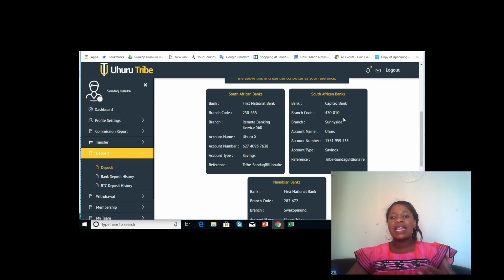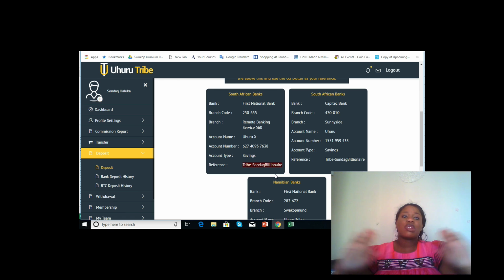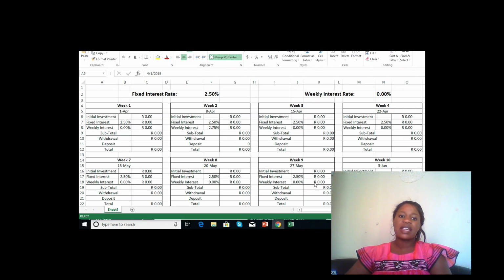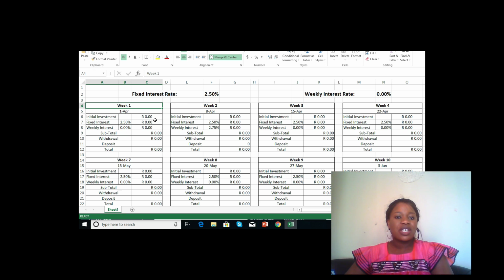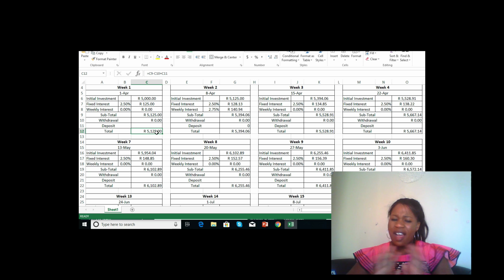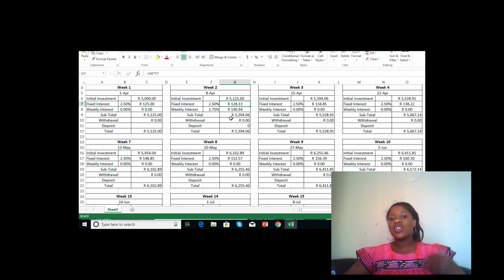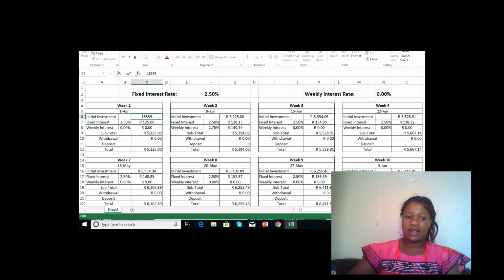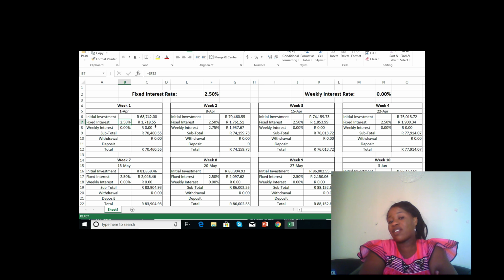How to make 1 Million with N$ 5000 ONLINE no RECRUITING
Have you been looking for a way to make monly online? This is the best way you can make money .. The company trades Crypto and Forex on HERE IS MY